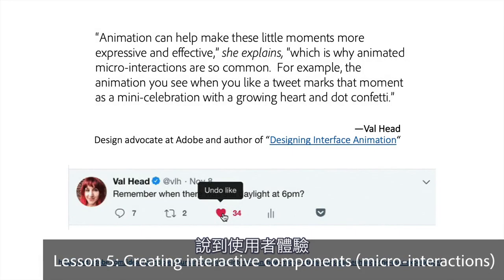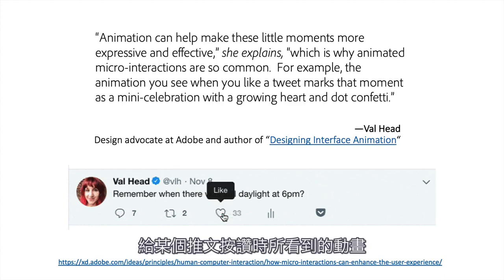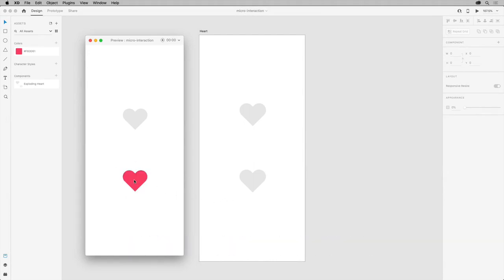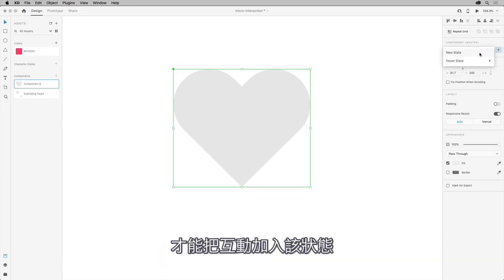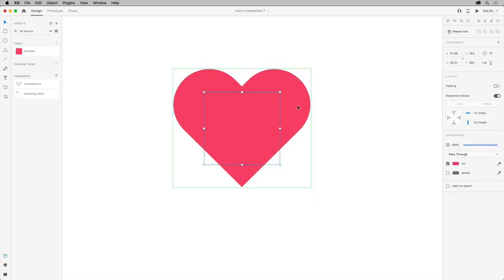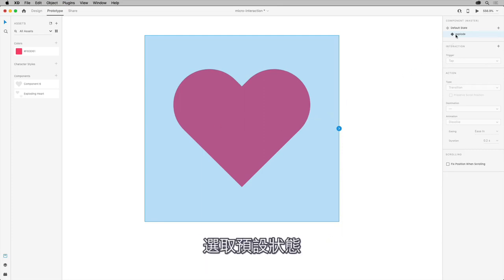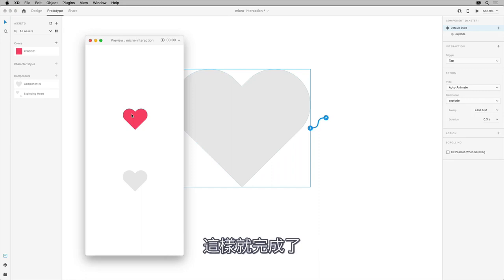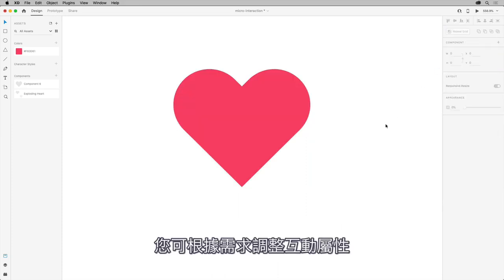【Adobe XD】Design System專題介紹：3-5創建互動式組件(微互動)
Lesson 5：Creating interactive components (micro-interactions) 創建互動式組件(微互動)

現在訂閱並分享，讓更多人知道!!

【Adobe XD】Design System專題介紹
打造最佳用戶體驗背後的設計關鍵 - 為您的專案導入設計系統

現在，我們遇到了空前的難題!

企業間，職務上各自主導不同的重心，開發設計的過程沒有一個共同認定的準則規範
每次新的專案成立都是一次性設計，但又會使用到許多必要素材，產生過多不必要複本

如何建構好用的Design System，是UI/UX設計師、PM、App程式開發者都必須認識的基本功

學習以下五個階段內容，未來您將準備好，如何使用Adobe XD為下一個專案實施您自己的設計系統

🔻第一階段：解釋設計系統

🔻第二階段：如何建立設計系統

🔻第三階段：如何讓設計系統使用上更加友善

🔻第四階段：如何共享設計系統

🔻第五階段：建構設計系統時，五個你不可不知的插件